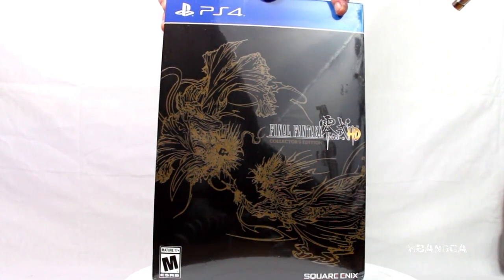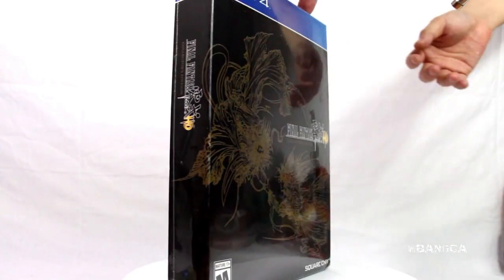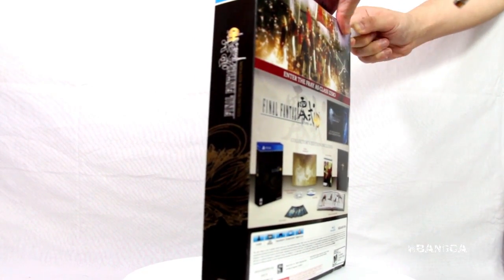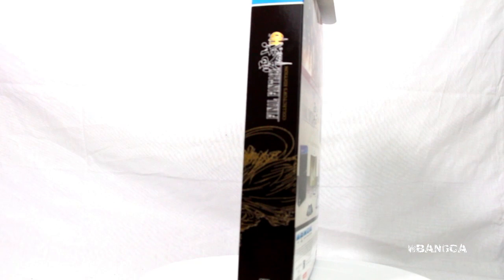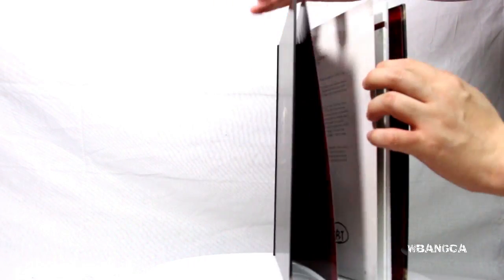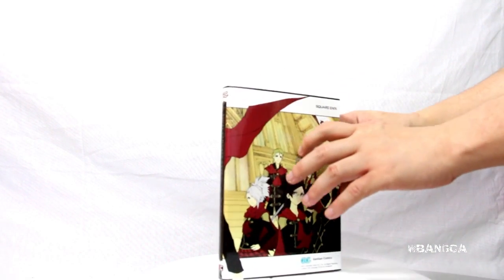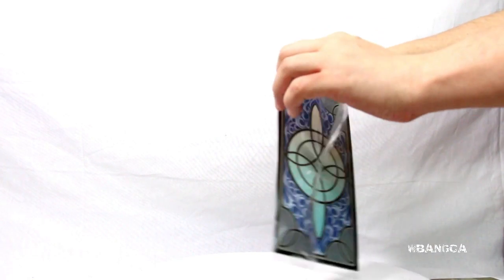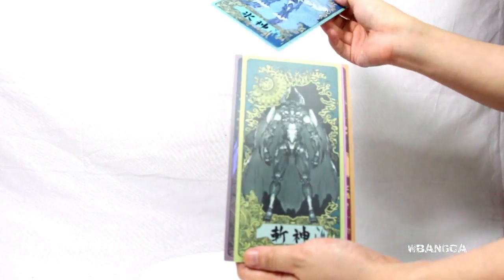Final Fantasy Type-0 Collector's Edition UNBOXING